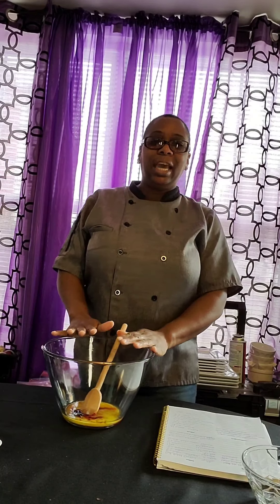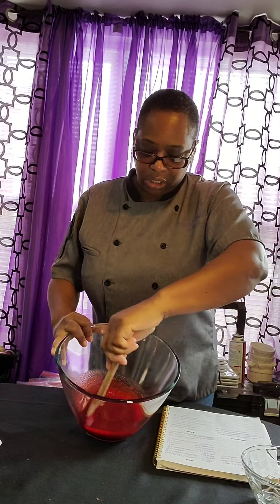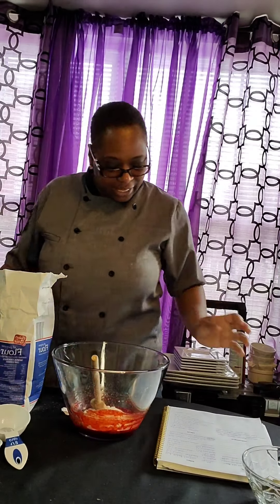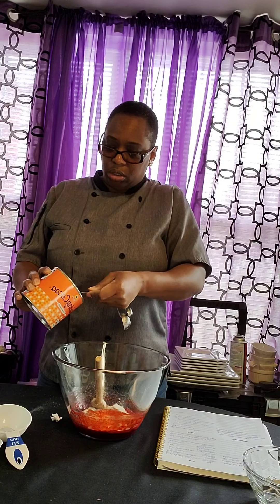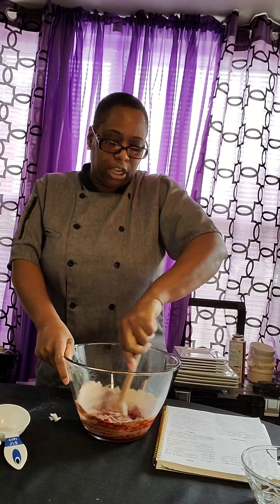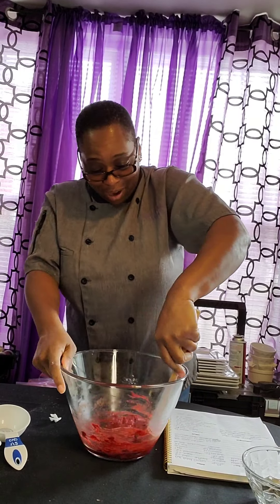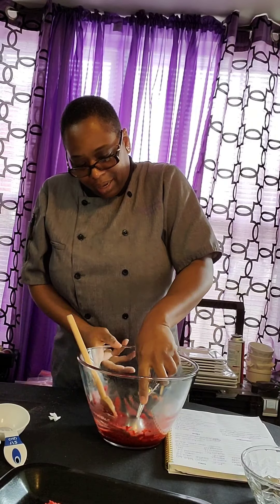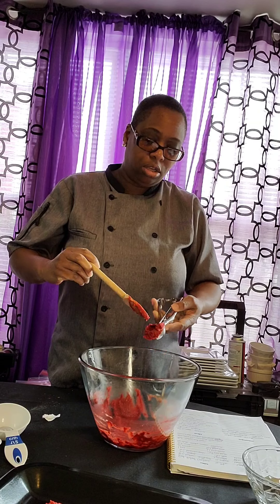How to make Red Velvet Cookies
Red Velvet Cookies
4T butter melted
1/3 cup sugar
1 egg yolk
1/2 t vanilla
1 t red gel food color
1/2 cup plus 1 T flour
2T unsweetened cocoa powder
1/4 t baking soda
1/8 t salt
Mix together butter, sugar, egg yolk, vanilla and red food coloring.
Add Flour, Cocoa Powder, baking powder soda and salt.
M Blend well.
Bake at 350 from 10 to 12 minutes.

Cookie Time Series
Chocolate Chip Cookies